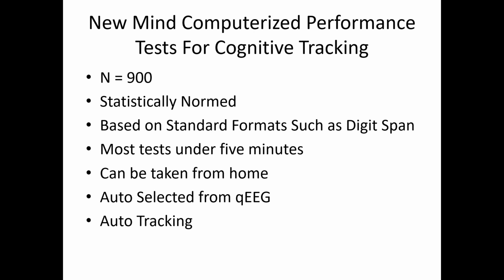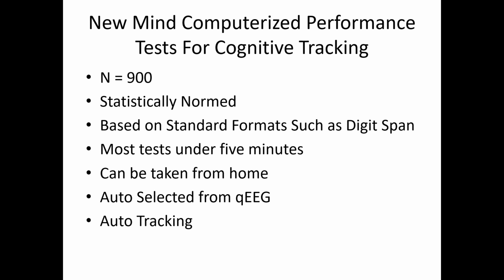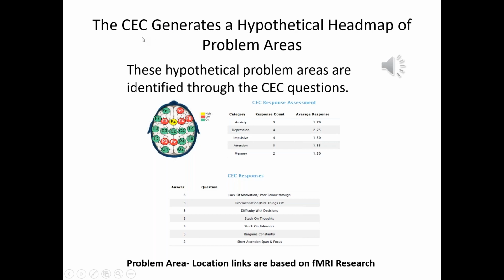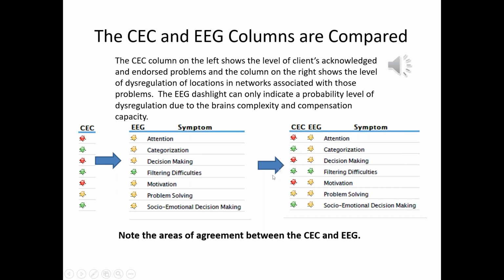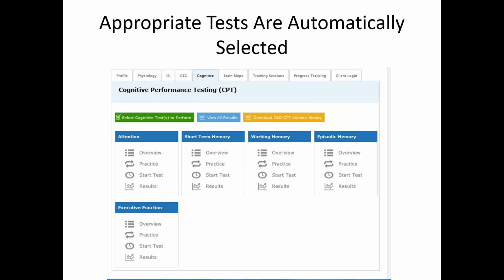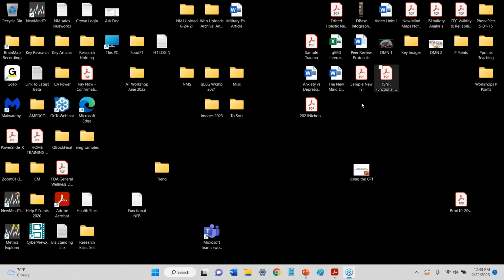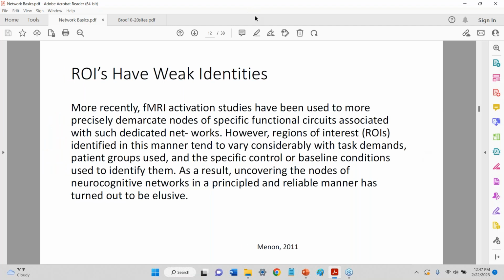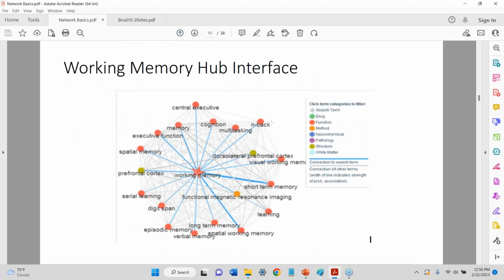Using the New Mind CPTs Computerized Performance Tests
Dr Richard Soutar explains how to use the Computerized Cognitive Performance Tests